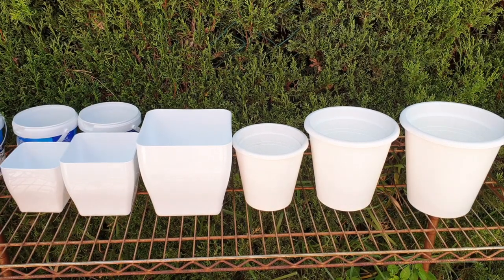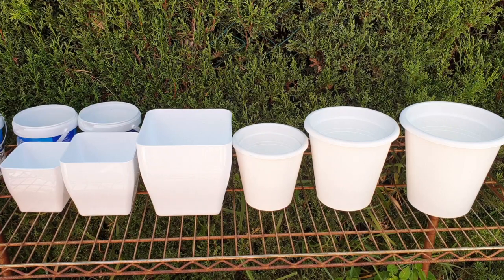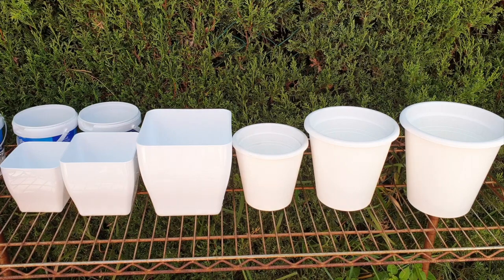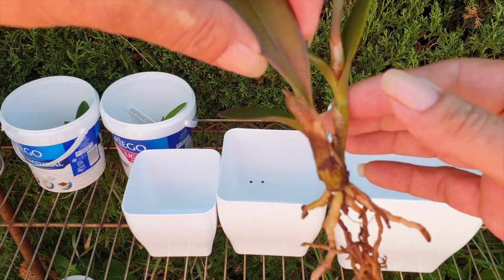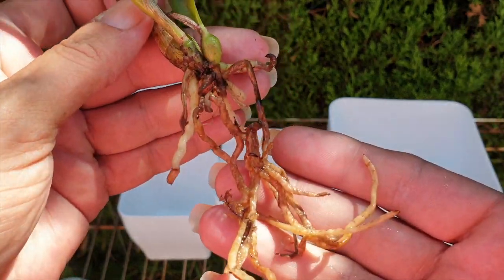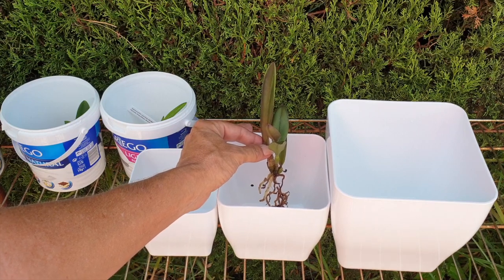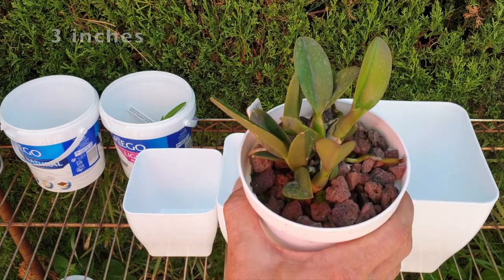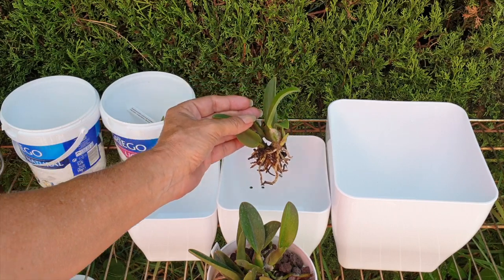How to find the right pot size for your orchid | Orchid Care for Beginners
DO NOT DISTURB orchids for as long as possible! BEST PRACTICE! But how can you judge which pot will be best if you have new orchids that you have as yet to get to know? Let me talk you through what I look out for by looking at what the roots are like, dead or alive!
My environment:
Mediterranean climate, hot summers / mild winters
45% - 85% humidity, with regular airflow
Orchid growing supplies:
               Seramis, Akadama
                          150 Winter, RO Water and KelpMax only